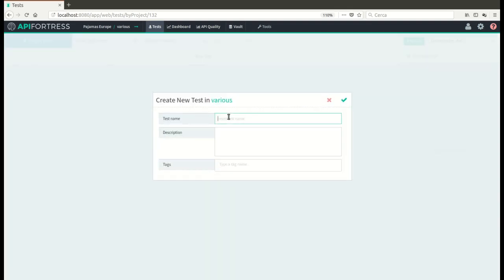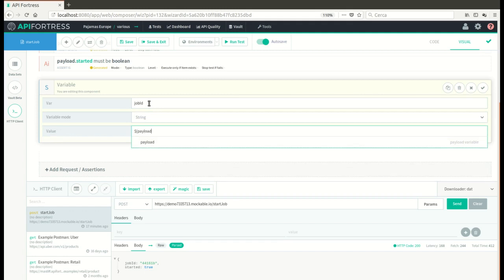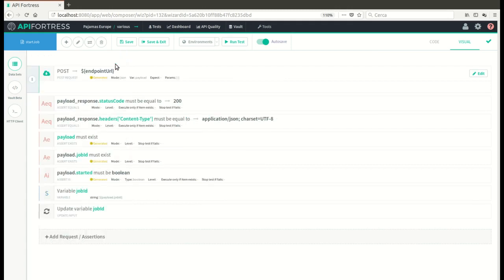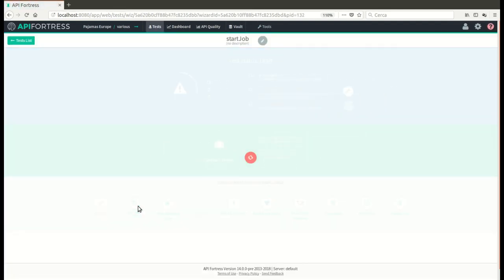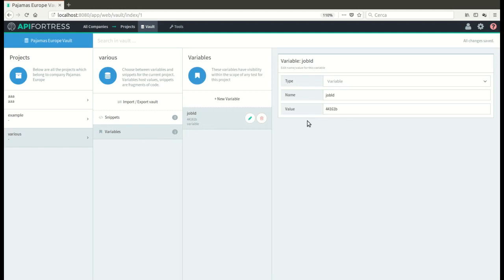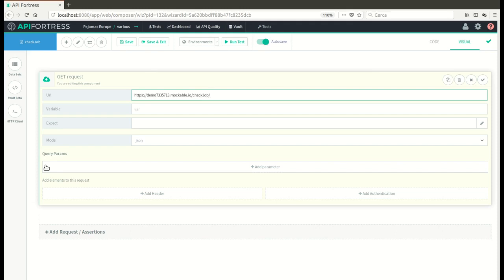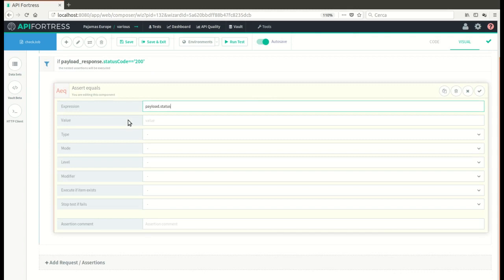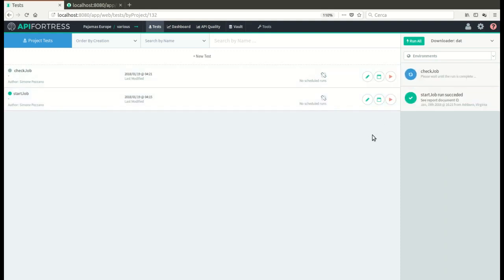API Fortress - Using the Vault (Variables Usable Between Tests)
In this video tutorial we will show you how to set a variable in the vault, and then use that variable in other tests. The vault is a powerful tool to store universal variables and code snippets.

API Fortress is a continuous testing platform for APIs that helps organizations accelerate releases while decreasing risk. Shift left with our automated platform, and unify developers and test engineers on a standardized testing strategy. Integrate with your existing version control and CI/CD platforms to streamline workflows. Learn how enterprises are transforming their API programs with continuous testing at APIFortress.com.